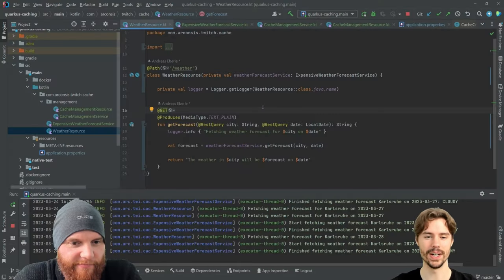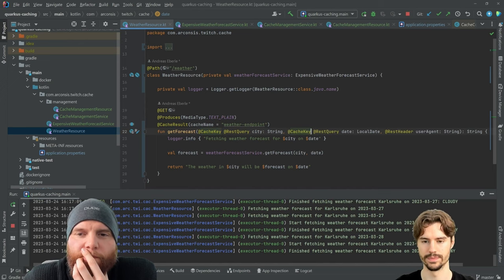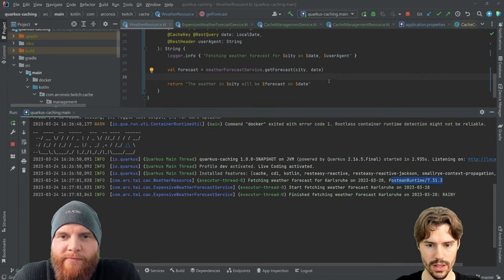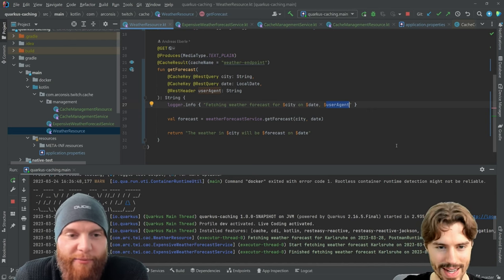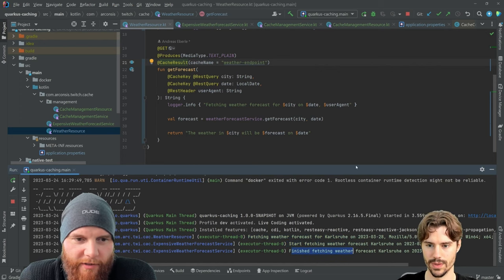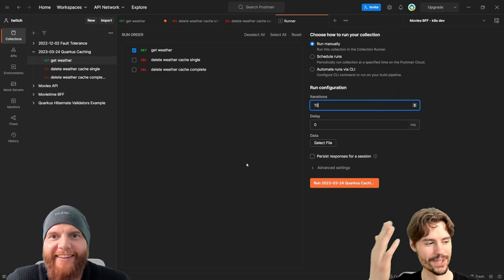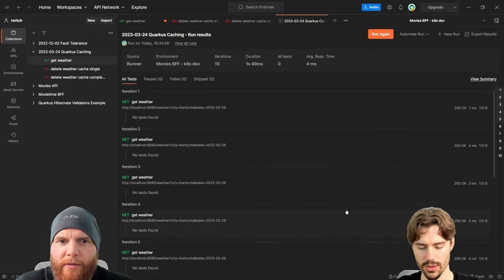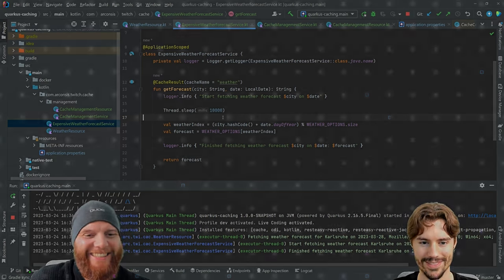Defining Custom Cache Keys I Application Data Caching I Quarkus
Andreas explains how you can customize the cache keys with Quarkus Caching. Learn how to set the keys for the underlying Caffeine cache with Kotlin.